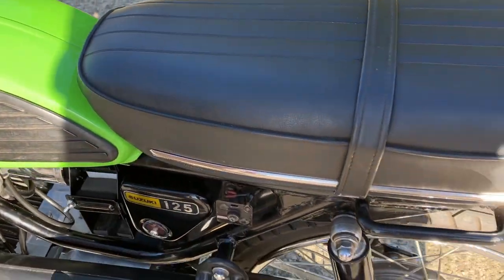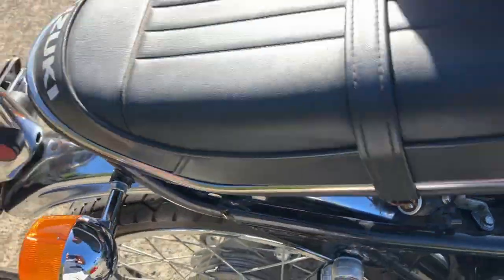Suzuki T125 Stinger - Walk Around and Short Ride Out (Classic Motorcycle)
In this video, we do a walk around and short ride out of this lovely 1972 Suzuki T125 Stinger. One for all 2-stroke lovers. It's in great, restored, condition and someone has spent plenty of money on it. This is a UK bike that was restored a few years ago and it's only done a handful of miles since. We also believe that prior to restoration, this had not done many miles. I love the styling of this bike, including the forward-facing cylinders.